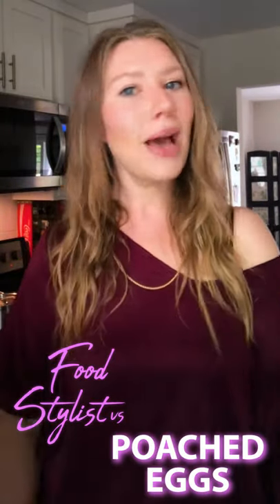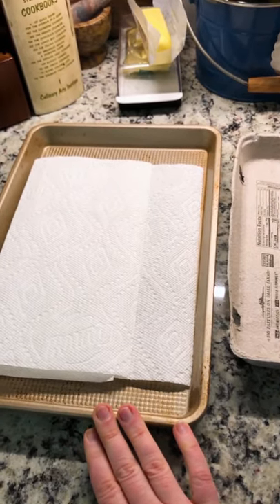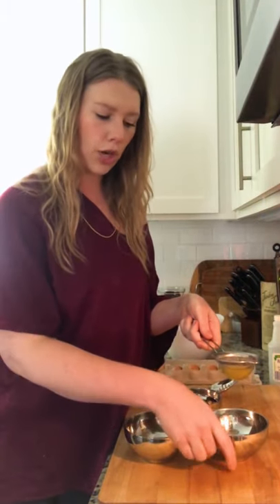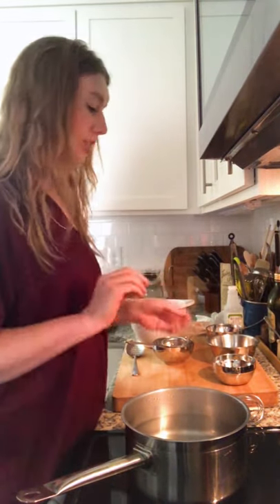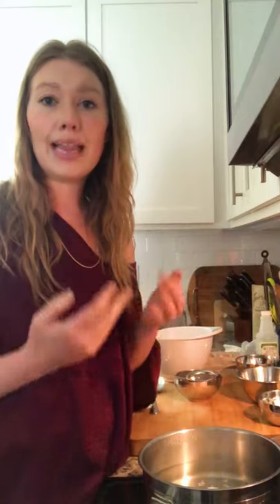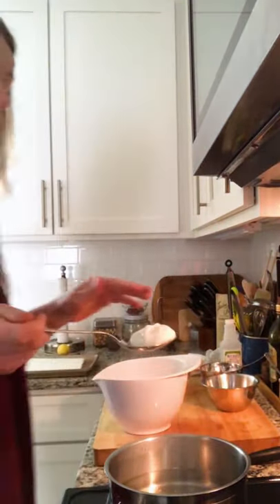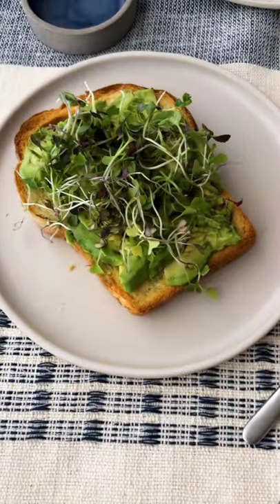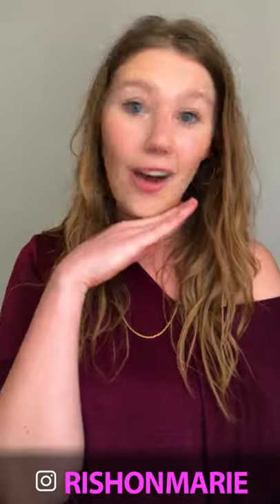How the Pros Make Perfect Poached Eggs| Food Stylist Tips and Tricks | Well Done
Poaching eggs can seem intimidating at first, but it’s really quite easy once you learn how. Food Stylist Rishon shares the very best tips and techniques to getting perfectly poached eggs. This is the way the pros do it, y’all!

Ingredients
2 qt. water
1 tablespoon white vinegar
2 large eggs
1/8 teaspoon kosher salt, divided
1/8 teaspoon freshly ground black pepper, divided
1 (2-oz.) slice whole-grain bread, toasted
1 teaspoon extra-virgin olive oil

Step 1
Bring 2 quarts water and vinegar to a gentle simmer in a medium saucepan over medium, about 6 minutes. Adjust heat as necessary to maintain a gentle simmer.

Step 2
Carefully crack eggs into each of 2 small bowls or ramekins, keeping yolks intact. Using a whisk, swirl water in pan in a circular motion until a whirlpool forms. Gently slip 1 egg into center of whirlpool. Using a slotted spoon, swirl water around edge of pan, gently shaping egg as it spins so the egg white forms a tight, neat oval around the yolk. Cook until white is set, about 3 minutes. Using a slotted spoon, remove egg from pan; place on a plate lined with paper towels. Gently blot top of egg with paper towel to dry. Sprinkle with half of salt and half of pepper. Repeat procedure with remaining egg, salt, and pepper.